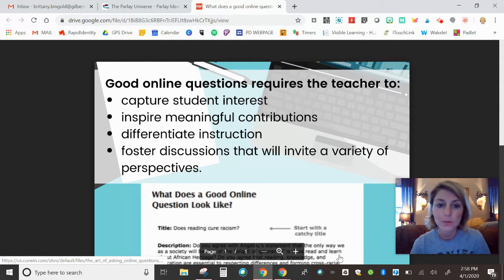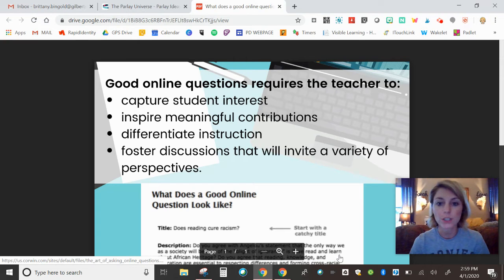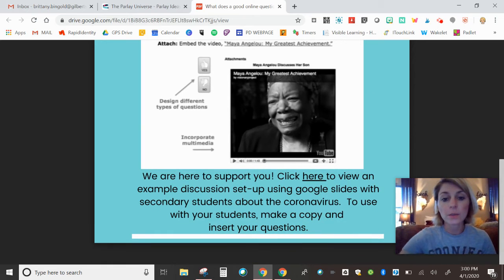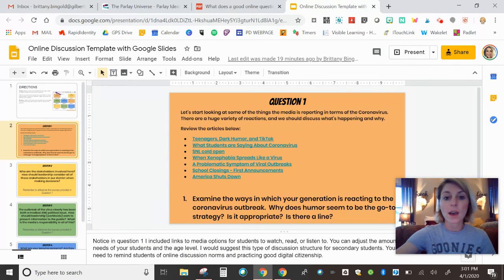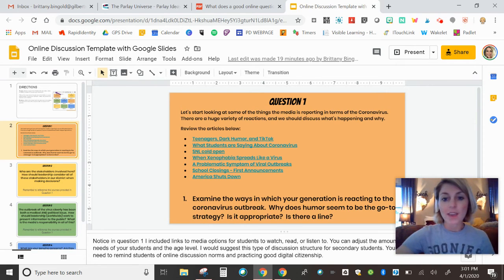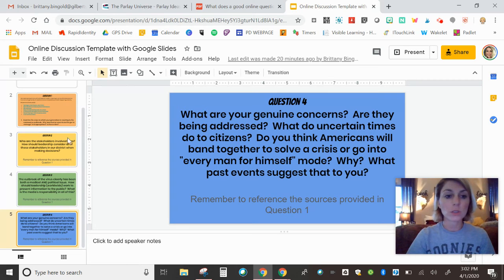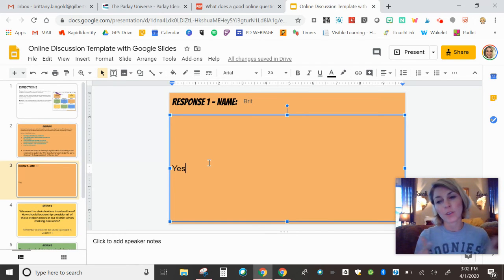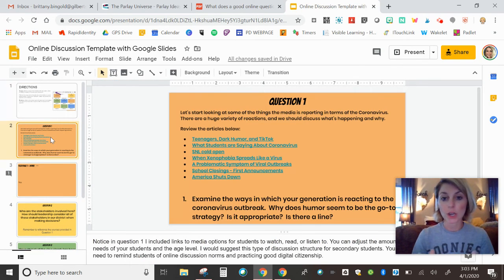What does a good online question look like?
Using information from this Corwin research article, I walk teachers through what a "good online question should look like," as well as quickly previewing Parlay Ideas Universe, which is a bank of really good layered questions and a discussion tool that can be used in the face to face classroom but also a remote learning environment.